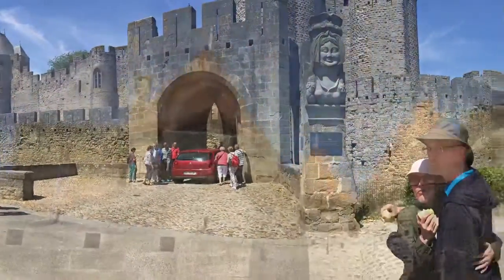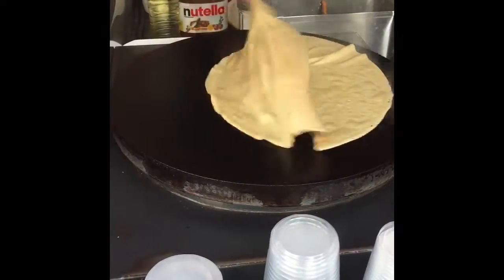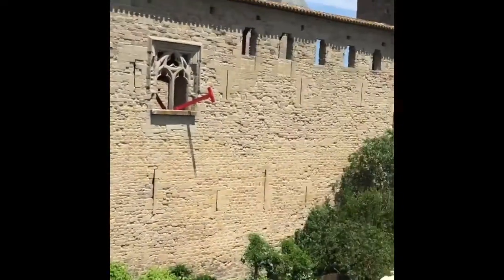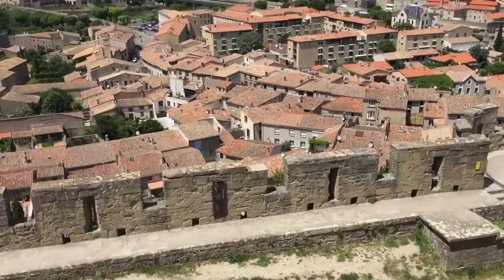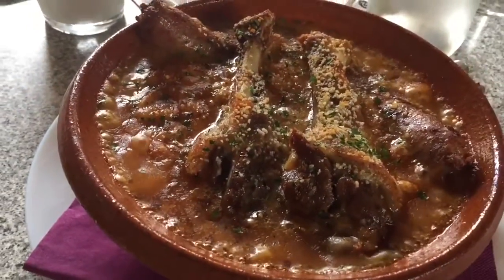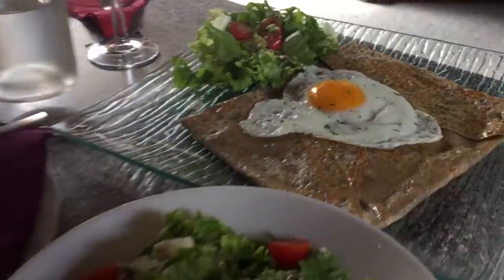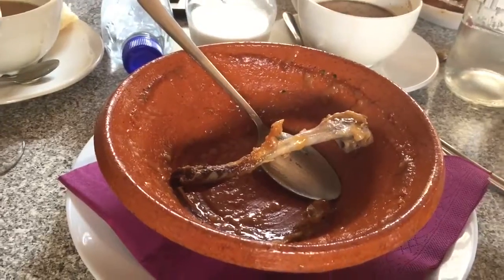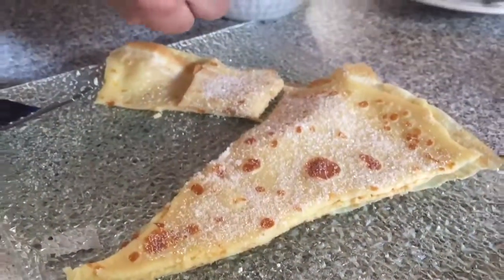Most amazing food ever!! And an epic castle!!! VLOG#35